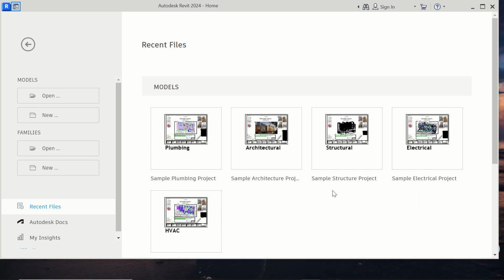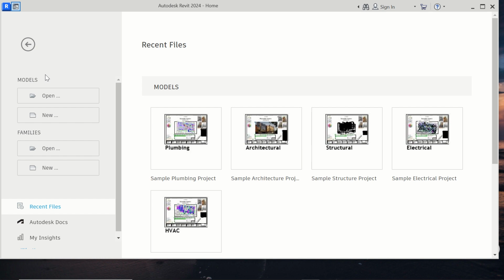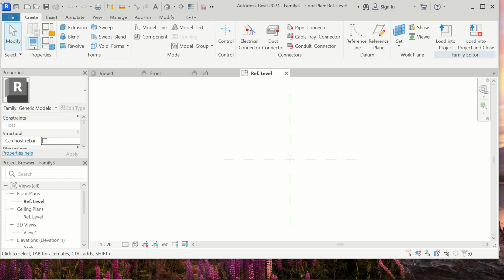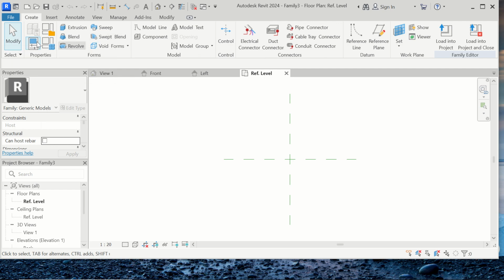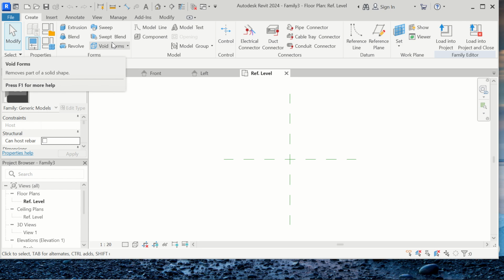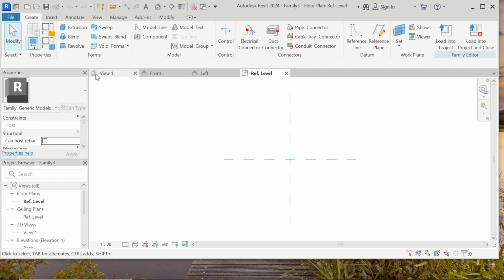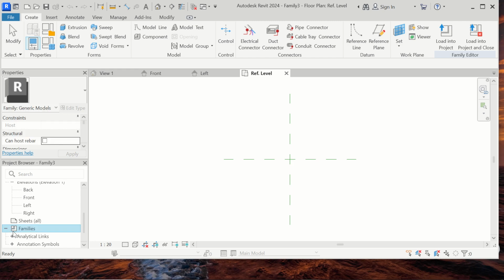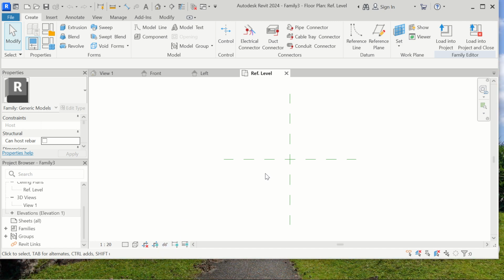Revit family tutorial: Understanding the interface when creating families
This is the part one of the Autodest Revit tutorial for creating Revit families. The part gives a brief overview of the Revit interface when creating various families.